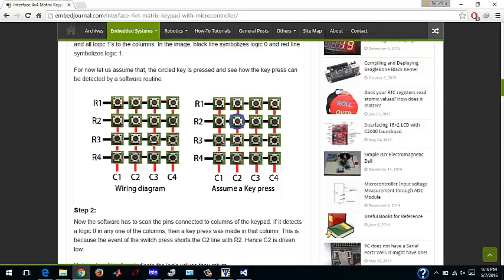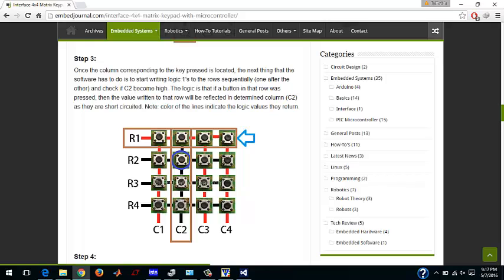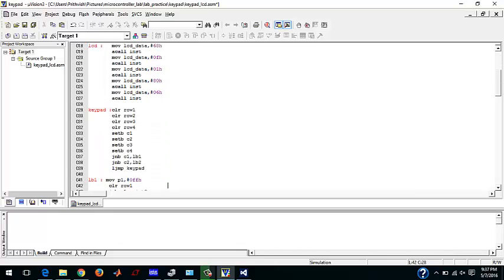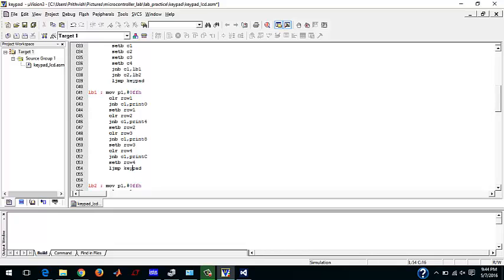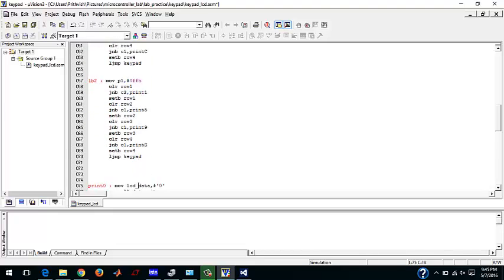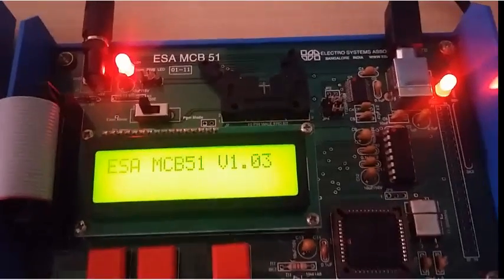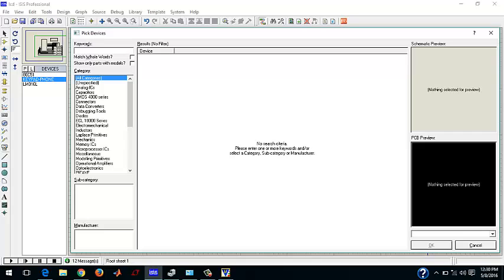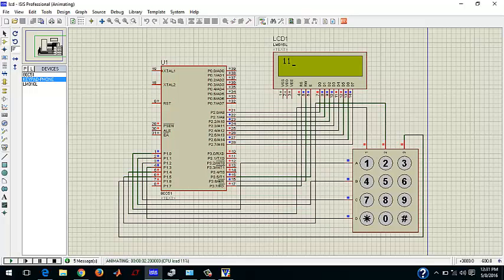KEYPAD interfacing with 8051 (ASSEMBLY - KEIL - PROTEUS SIMULATION)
The Following Video is a demonstration of the keypad  (keypad logic) on 8051(Assembly-KEIL) using a development kit followed by Proteus Simulation

CODE:
org 0000h
lcd_data equ p2
lcd_rs equ p3.7
lcd_rw equ p3.6
lcd_en equ p3.5

row1 equ p1.0
row2 equ p1.1
row3 equ p1.2
row4 equ p1.3

c1 equ p1.4
c2 equ p1.5
c3 equ p1.6

lcd : mov lcd_data,
  acall inst
mov lcd_data,
  acall inst
mov lcd_data,
  acall inst
mov lcd_data,
  acall inst
mov lcd_data,
  acall inst

keypad :clr row1
        clr row2
     clr row3
  clr row4
  setb c1
  setb c2
  setb c3
  jnb c1,lb1
  jnb c2,lb2
  ljmp keypad

lb1 : mov p1,
    clr row1
    jnb c1,print1
    setb row1
    clr row2
    jnb c1,print4
    setb row2
    clr row3
    jnb c1,print8
    setb row3
    clr row4
    jnb c1,printC
    setb row4
    ljmp keypad

lb2 : mov p1,
    clr row1
    jnb c2,print1
    setb row1
    clr row2
    jnb c1,print5
    setb row2
    clr row3
    jnb c1,print9
    setb row3
    clr row4
    jnb c1,printD
    setb row4
    ljmp keypad

print0 : mov lcd_data,#'0'
   acall datawrite
   ljmp keypad
print4 : mov lcd_data,#'4'
   acall datawrite
   ljmp keypad
print8 : mov lcd_data,#'8'
   acall datawrite
   ljmp keypad
printC : mov lcd_data,#'C'
   acall datawrite
   ljmp keypad

print1 : mov lcd_data,#'1'
   acall datawrite
   ljmp keypad
print5 : mov lcd_data,#'5'
   acall datawrite
   ljmp keypad
print9 : mov lcd_data,#'9'
   acall datawrite
   ljmp keypad
printD : mov lcd_data,#'D'
   acall datawrite
   ljmp keypad

inst : clr lcd_rs
    clr lcd_rw
       setb lcd_en
    clr lcd_en
    acall lcd_busy
    ret

datawrite : setb lcd_rs
   clr lcd_rw
   setb lcd_en
   clr lcd_en
   acall lcd_busy
   ret

lcd_busy : mov r0,
mov r1,
here : djnz r0,here
  djnz r1,here
ret

finish :
   end